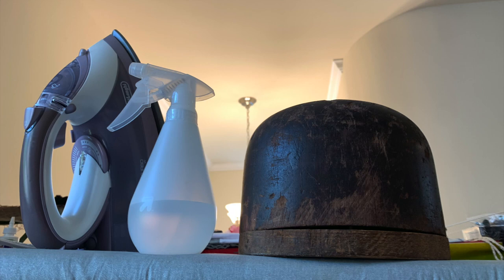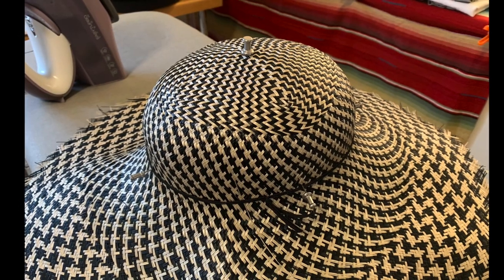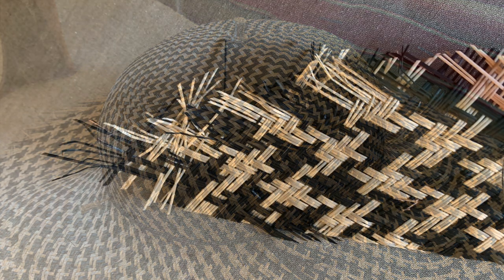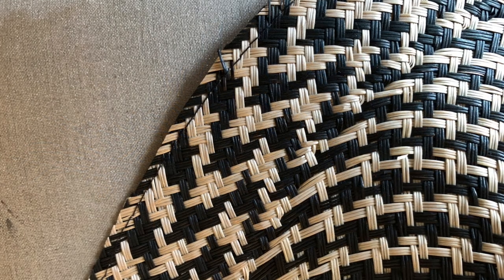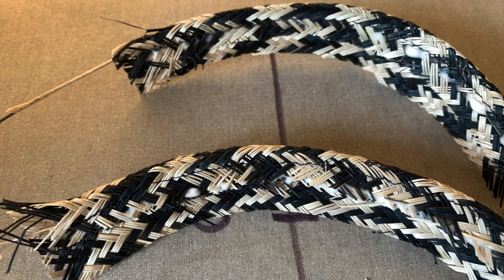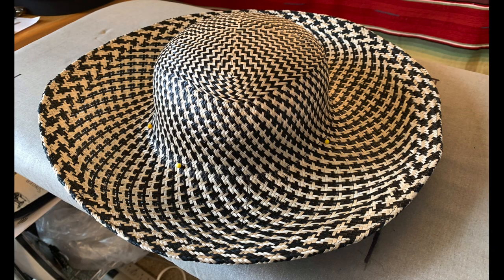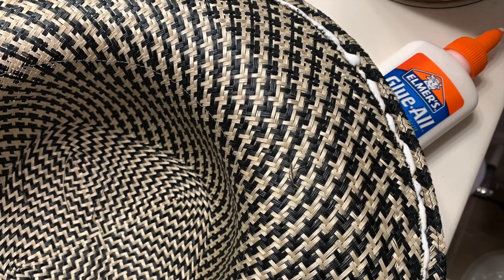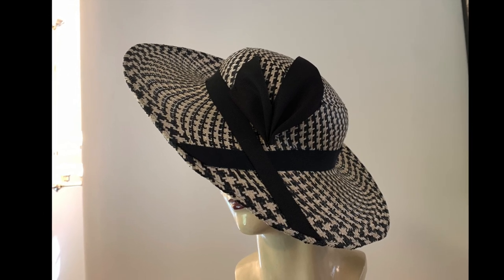Making a hat in buntal straw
In this video. learn how I made a hat with the trendy new millinery material, a buntal straw mat! If you're familiar with other types of straw hatbodies, it's very similar!

Please comment with links to any others you find!